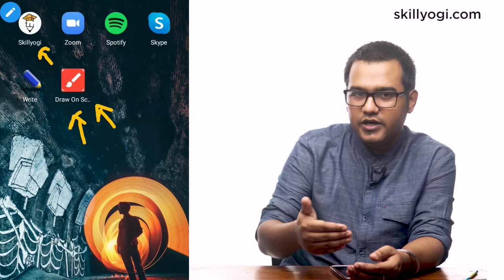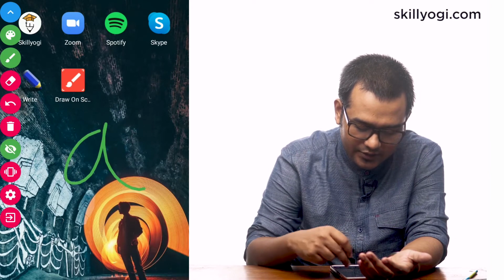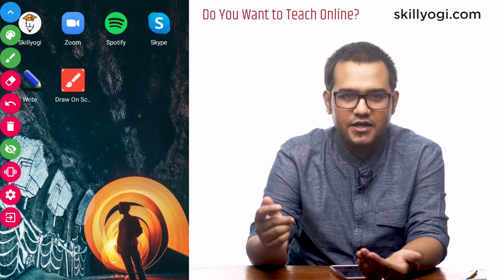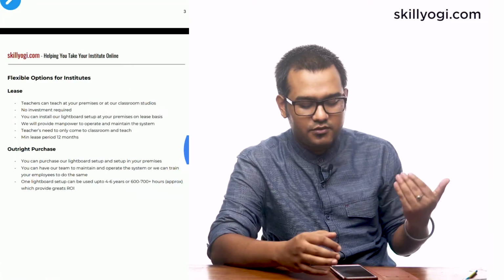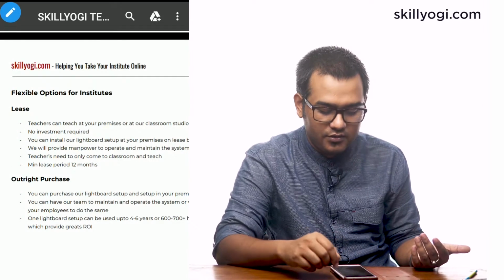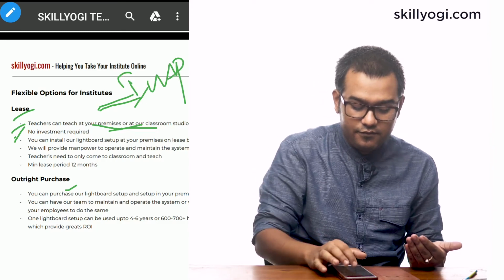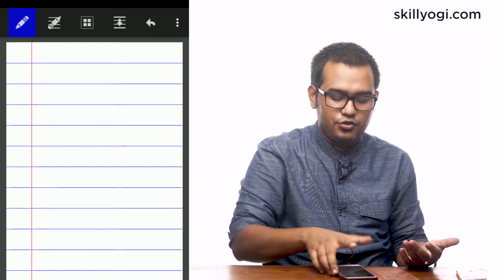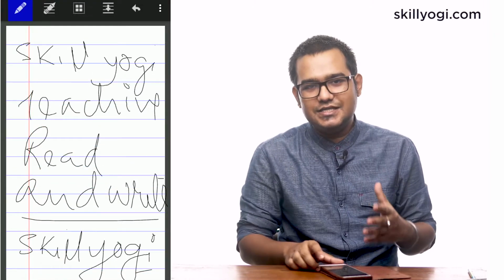How to Use Smartphone to Teach Online Through Video Classes | Learn To Teach Online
Learn the skill to teach online using your smartphone
In this video, you will learn how you can create video courses using your smartphone very easily
If you want to learn the skill of teaching online then register on skillyogi.com enroll in the course
'Teach Online Easily: Basic Course in English'

At SkillYogi our aim is to help teachers teach online and reach millions of students through live and recorded video classes and Vernacular languages

Want to Learn a Skill Which Helps You Earn?
To Learn New Skills in English

Want to Learn New Skills in English?
Tell Us and Our Experts Will Create Courses to Help You: bit.do/74eng
How SkillYogi Works?
Skillyogi Helps You Learn New Skills from Expert Instructors, Executives, and Its Real-Life Application so You Can Use Skills You Learned to Earn by
-Getting a Job
-Starting a New Business
-Becoming Self-Employed

SkillYogi Subscription Benefits:
1. Learn from Your Favorite Teachers
2. Each Course Includes Case Studies for Better Understanding
3. One Subscription, Unlimited Access
4. Each Course Helps You Learn Specific Skills for Career Development
5. Request New Courses to Help You Learn New Skills
6. Get Employment News/Updates Through Our Telegram Group
7. Learn at Your Speed and Ask for Help from Your Teacher

How To Teach Online With Your Mobile Smartphone,
Learn How To Teach Online Hindi English Bengali,
Online Classes Through Mobile,
How To Conduct Online Live Classes And Recorded Classes Through Mobile, Phone Smartphone , Teach Online How To Do